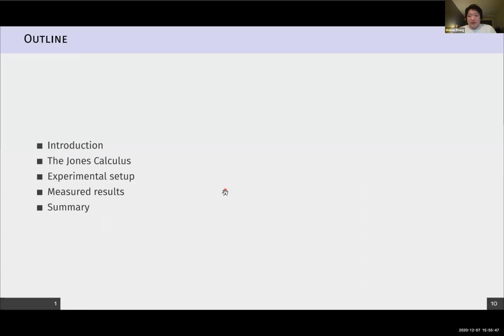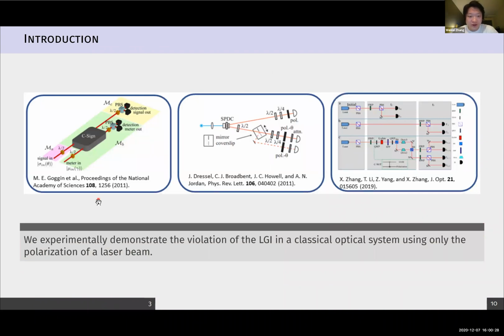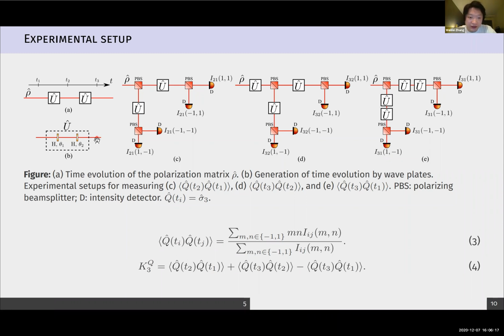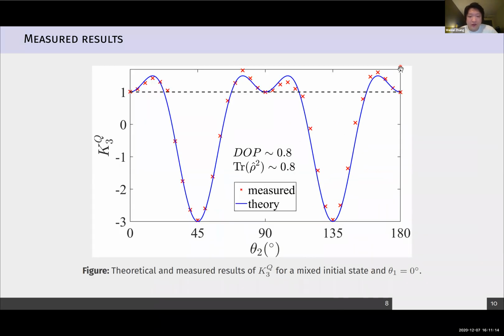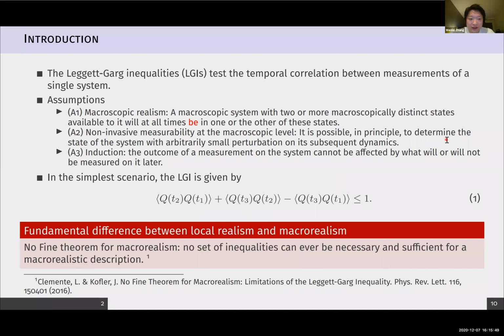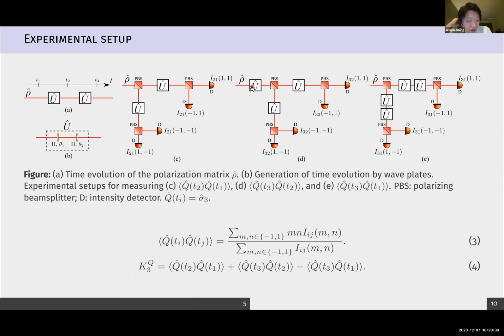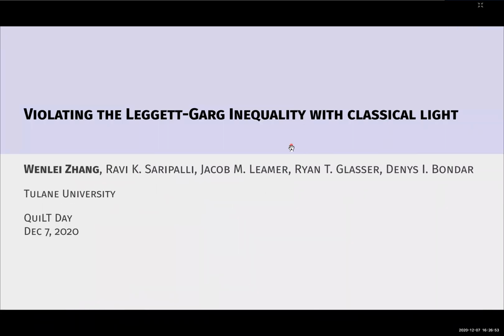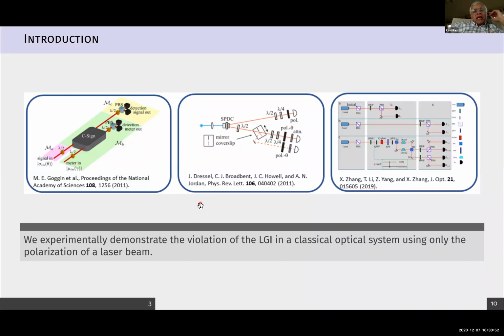Wenlei Zhang — Violating the Leggett-Garg inequality with classical light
Speaker: Wenlei Zhang (Tulane University)

Title: Violating the Leggett-Garg inequality with classical light

Abstract: In contrast to Bell’s inequalities which test the correlations between multiple spatially separated systems, the Leggett-Garg inequalities test the temporal correlations between measurements of a single system. We experimentally demonstrate the violation of a Leggett-Garg inequality using classical light by simulating the unitary time evolution of a single-qubit density matrix via the propagation of the polarization coherency matrix. Our results show maximum violations of the Leggett-Garg inequality, which also confirms that classical wave mechanics is not a macroscopic-real theory.

This video was recorded as part of the eighth QuILT day that was held online on December 7, 2020.